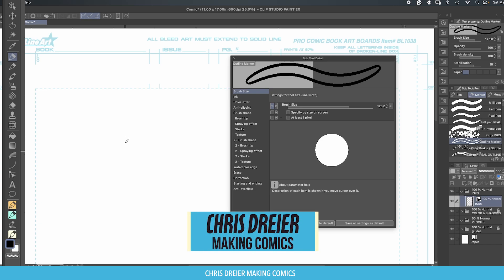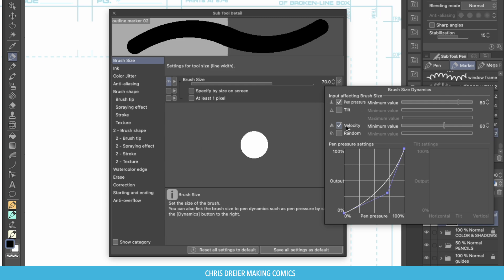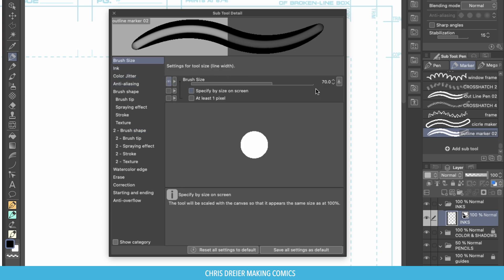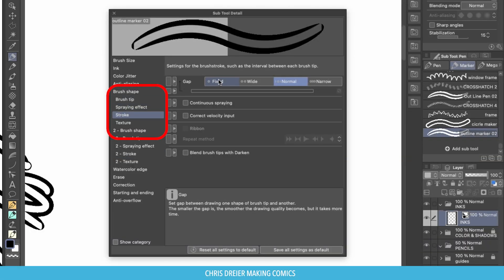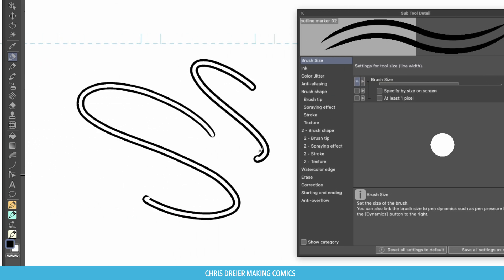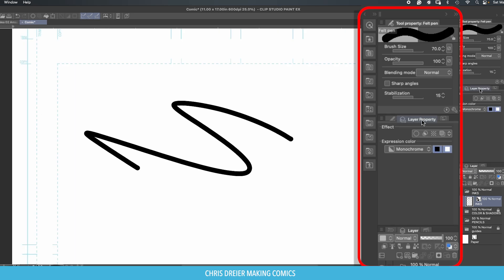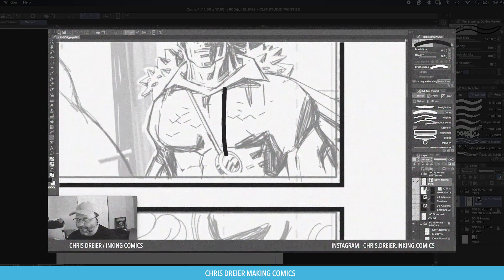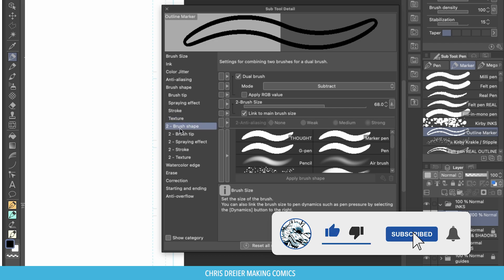Custom Brush Settings: Clip Studio Paint Tutorial for Beginners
Let's make a Clip Studio Paint custom brush. This tutorial is for beginners or those who know their way around Clip Studio Paint. Starting with a basic pen, I show you how to duplicate and tweak the brush settings to simulate a bold, outlined look—perfect for adding a stylistic edge to your artwork.
You'll learn how to:
* Duplicate an existing sub tool
* Adjust pressure sensitivity and brush dynamics
* Use dual brush mode and the “subtract” blend setting
* Link brush sizes for consistent outlines
* Fine-tune stroke gaps for smooth results
* Sync pressure settings for clean edges

➡️ THE COMIC CREATOR'S JOURNAL: A YEAR OF PROCESS & INSIGHT
My new HOW-TO ebook filled with INKING TECHNIQUES, STORYTELLING, PAGE COMPOSITION, and the ins and outs of CLIP STUDIO PAINT is now available:
DIGITAL:
Gumroad:

➡️ If otherwise noted above all pencil work is by Giuseppe D’Elia. Please follow him on Instagram

TIMESTAMPS:
00:00 Lets get into it!
00:43 Adjusting the Copies Pen/Brush
01:38 Adding Dual Brush
02:57 Message from the Future
03:24 Stroke & Gap settings
04:08 Adjusting the Pressure Settings
05:05 Border Effect on Layers
06:39 Why did I make this custom brush?